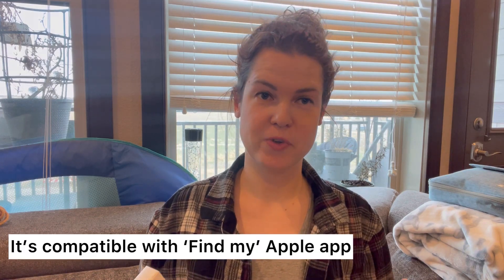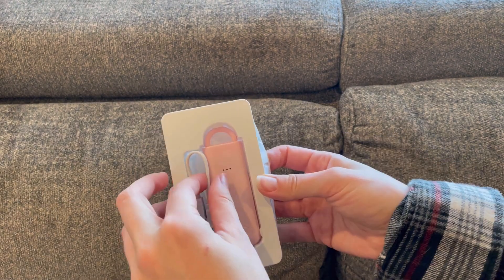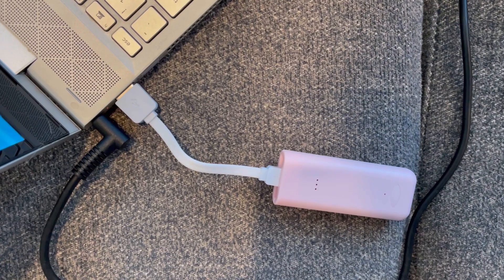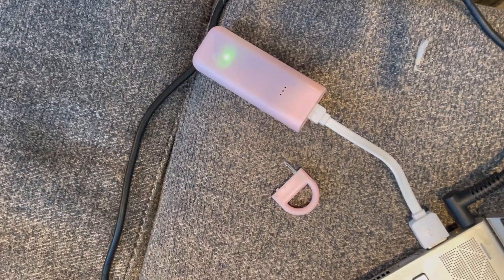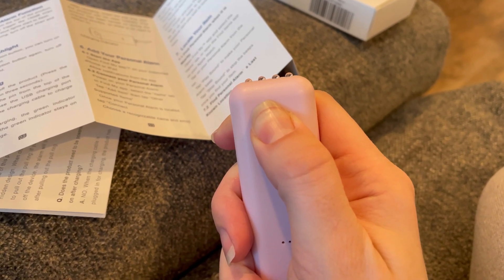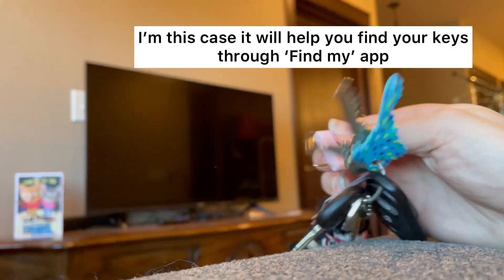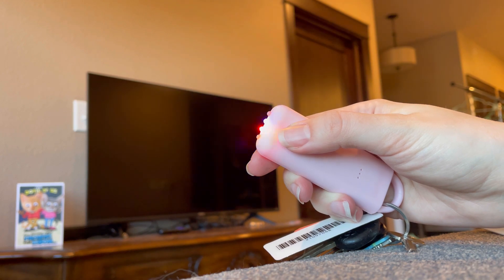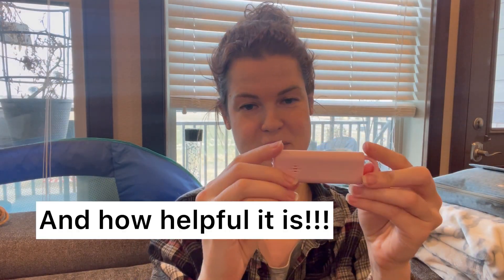PAPASAFETY Personal Alarms for Women, Small Gifts for Women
PAPASAFETY - Protoect Yourself and Your Valuables!

1.This safety keychain is designed to keep you safe in any situation. With its easy-to-use design, you can activate it quickly by pulling out the top pin. The strobing flashlight and piercing sound will go off continuously until deactivated by pushing the pin back in. This alarm is designed to deter attackers and can capture attention from up to 1000ft away.

2.This safety keychain is suitable for everyone, including seniors who may need help in case of falls, medical emergencies, accidents, or allergic reactions. It’s also great for parents, college students, and anyone who works evenings.

3.This versatile tracker helps you keep track of your things by attaching it to everyday items like keys and backpacks. Use our find my app to find them easily. It will also remind you to take your keys and wallet with you with a friendly notification on your phone.

4.This safety keychain is rechargeable with a battery that lasts up to 6 months on a single charge. It also has a flashlight function that provides a uniform high-brightness beam and a wider range of illumination to meet your daily needs.

5.This safety keychain uses the same pairing method as Airtag. Use the Find My app to ring your tracker when it’s within Bluetooth range or ask Siri for help. You can also find items further away with the help of hundreds of millions of Apple devices in the Find My network.

6.This safety keychain is ROHS FCC certified.